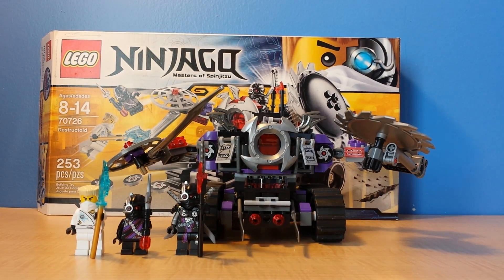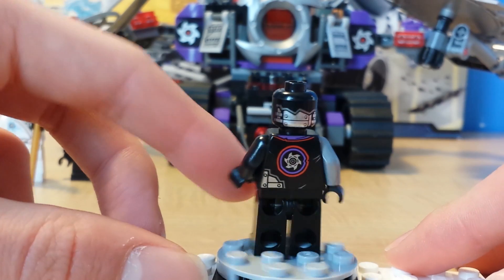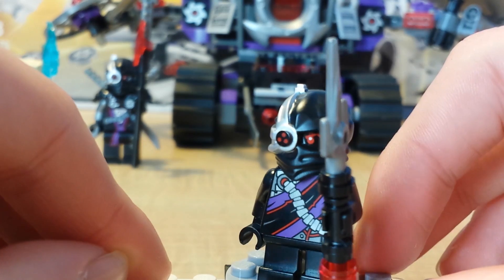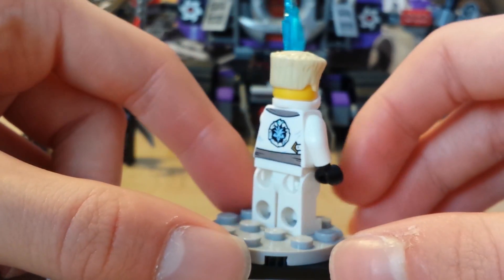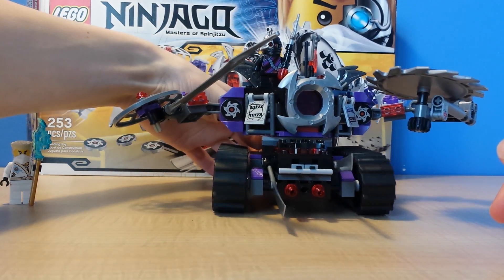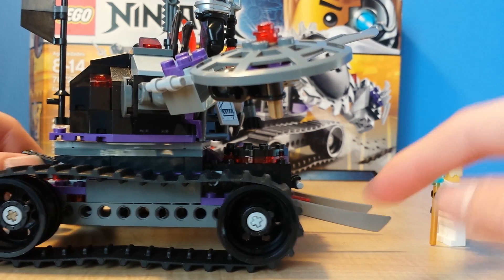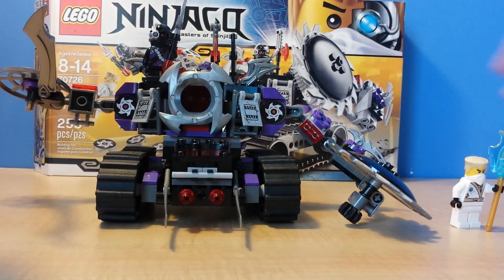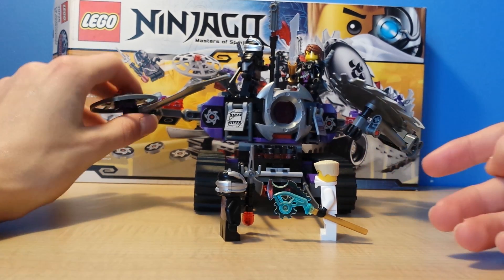Lego Ninjago Destructoid set reviews